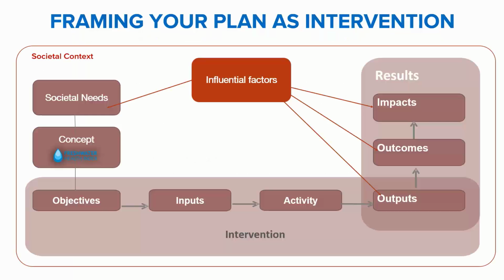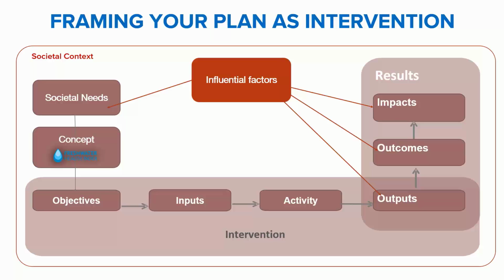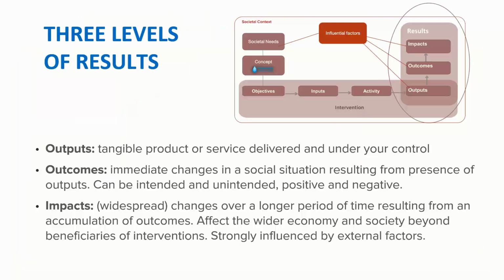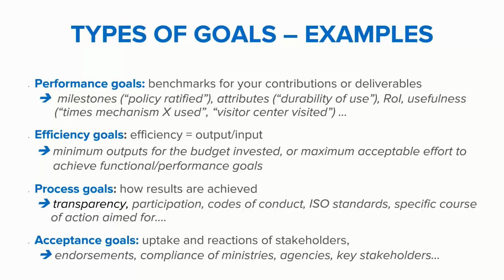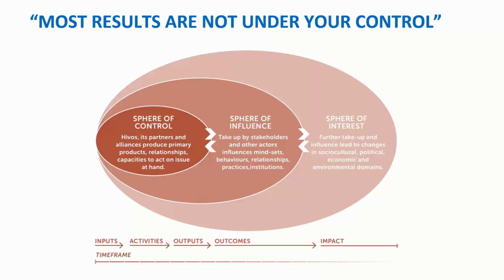Lecture 3.5: Governance and Stakeholders (Results)